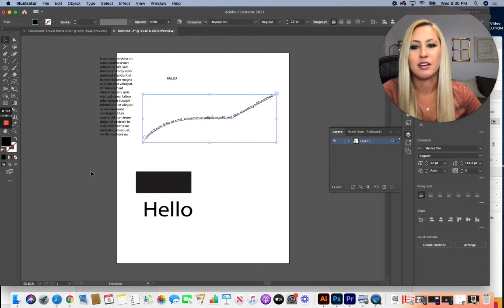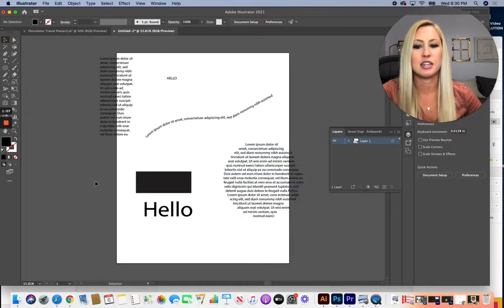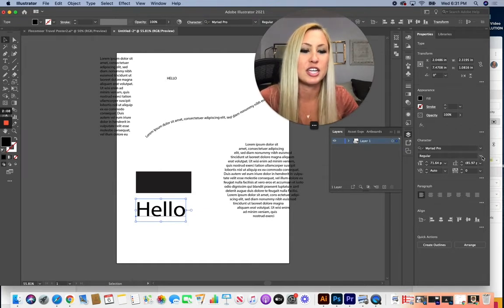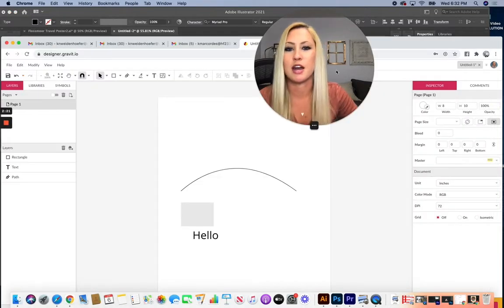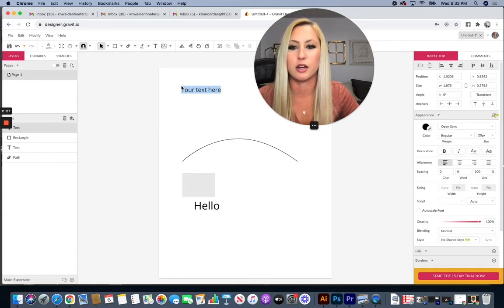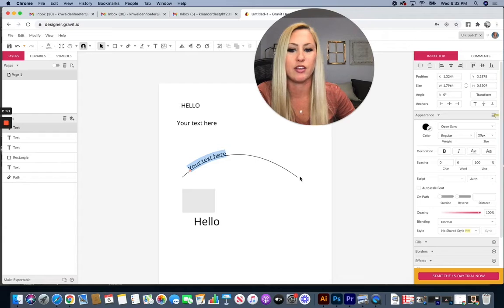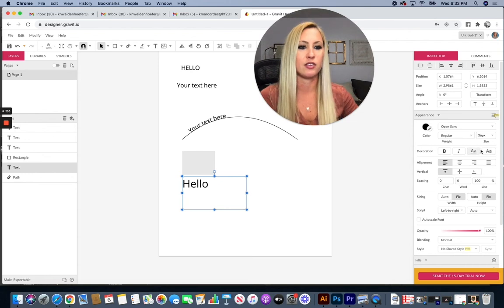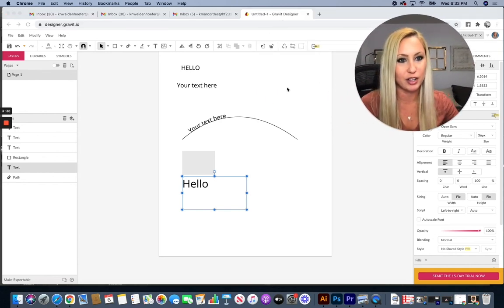Basics of Text (Add, Write on a line, Make in a shape, Alignment options) in Illustrator and Gravit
In this Graphic Design tip of the day, learn how to add and edit text in Adobe Illustrator and if you don't have the program a free alternative Gravit!